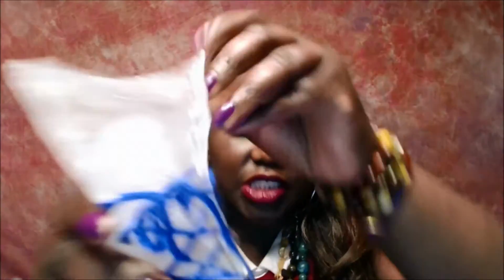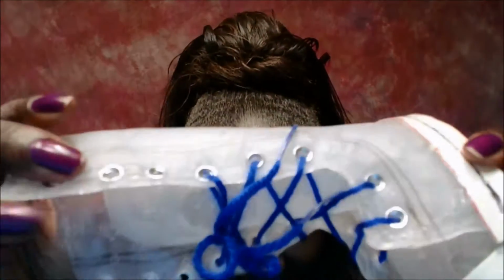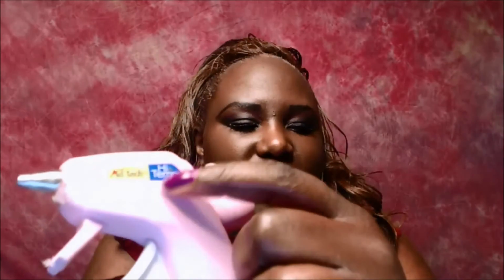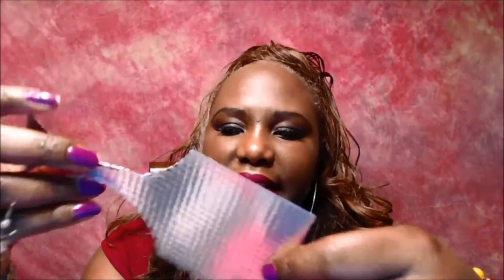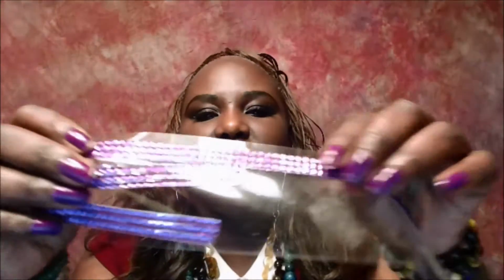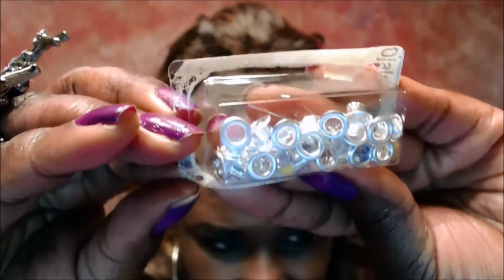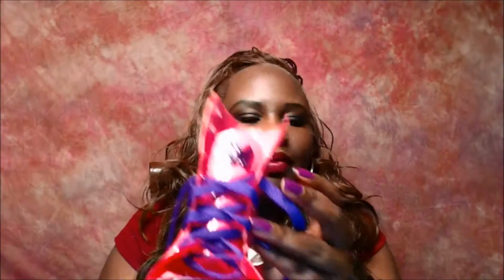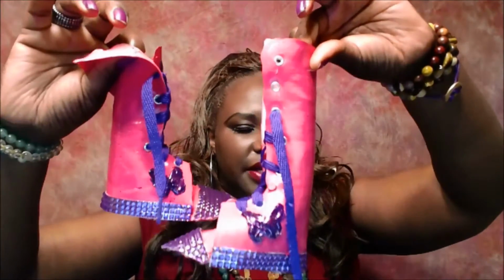Hot Glue Sneakers for Cloth Dolls DIY – How to Make Hot Glue Gun Knee High Sneakers Part 1